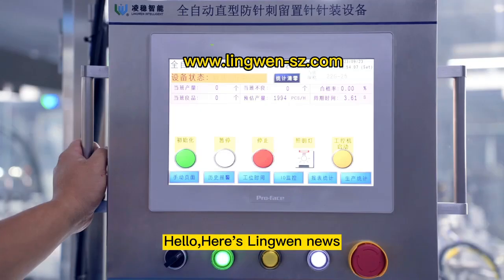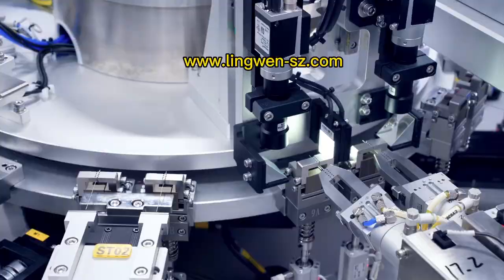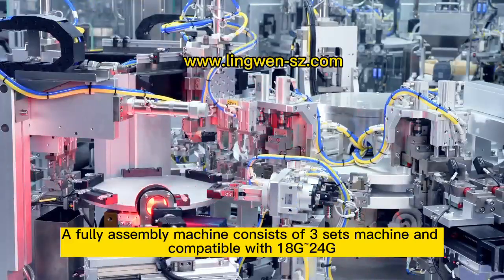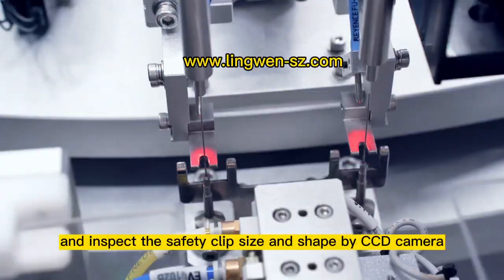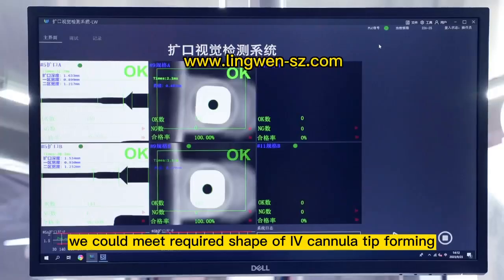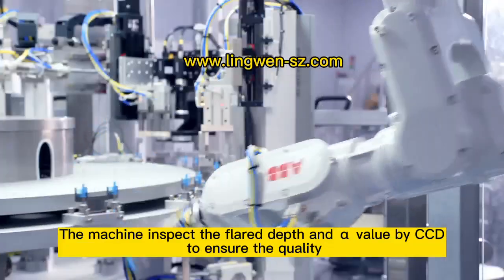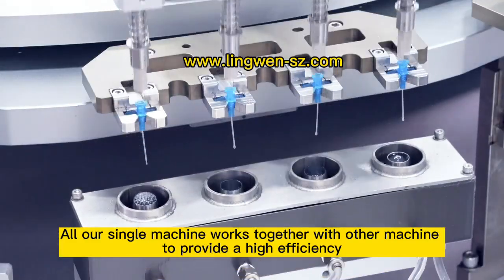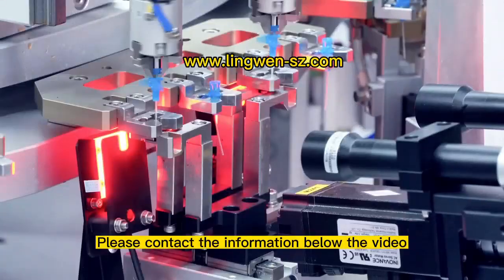Automatic Assembly Machine For Safety IV Cannula With Wing With Injection Port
Hello,Here's Lingwen news, this is our automatic assembly machine for safety IV canula with wing injection port.A fully assembly machine consists of 3 sets machine and compatible with 18G~24G. The machine has a special device to make sure the safety clip easy to be assembled,and inspect the safety clip size and shape by CCD camera.With our tip forming machine,we could meet required shape of IV cannula tip forming. The machine inspect the flared depth and α value by CCD to ensure the quality. All our single machine works together with other machine to provide a high efficiency.We provide a detailed trainning for our clients. Please contact the information below the video. Thanks!

Welcome to visit our company anytime!